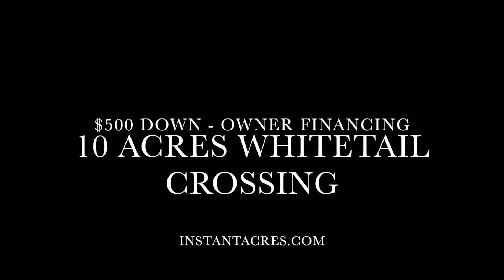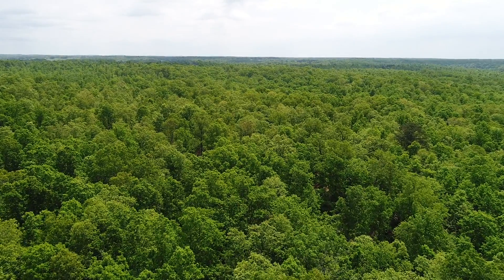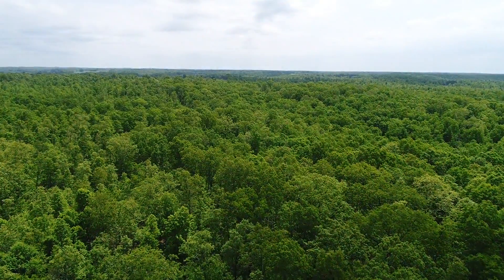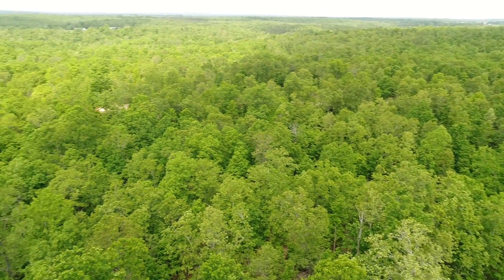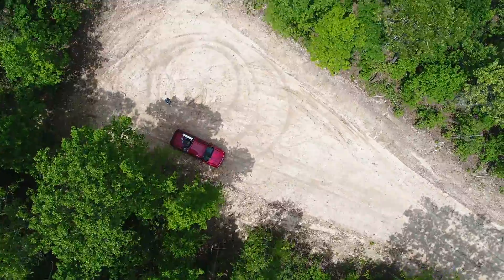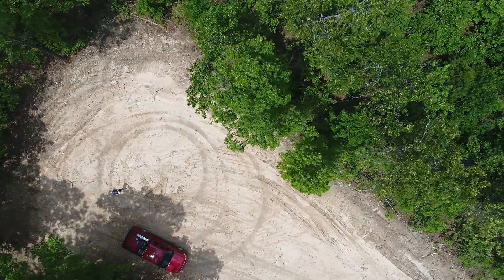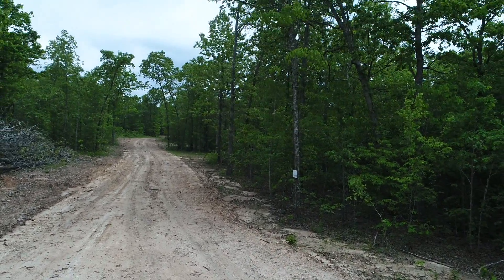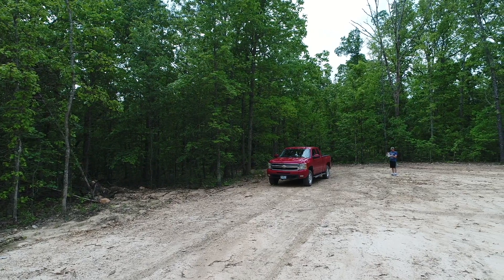Drone Video Tract 15 at Whitetail Crossing